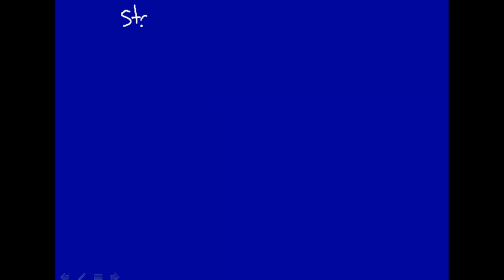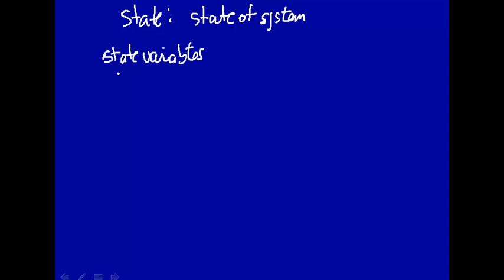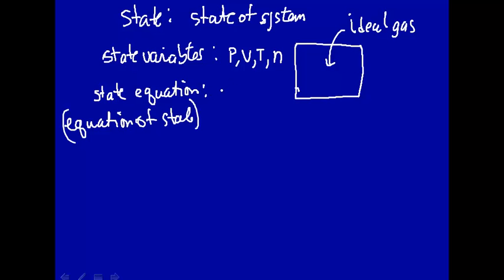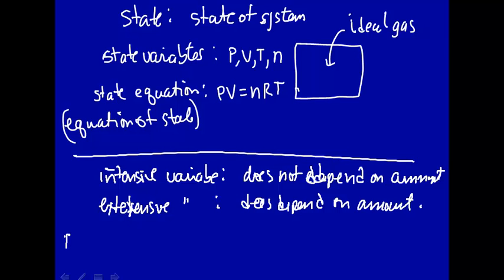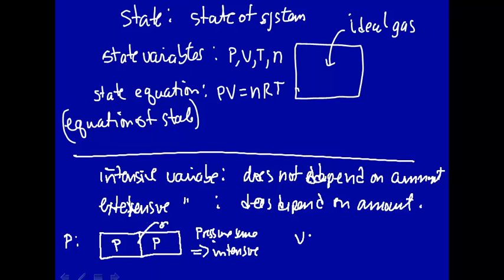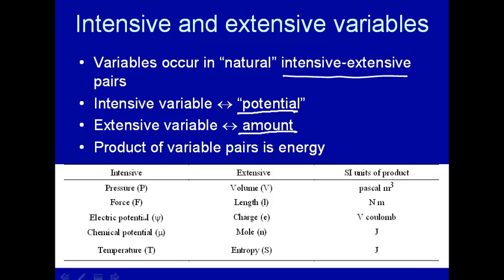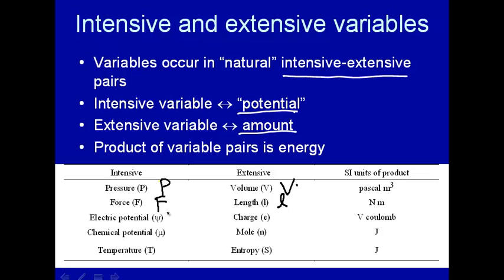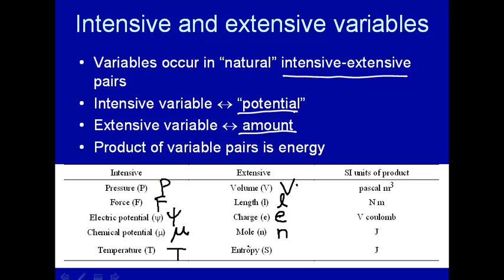State Variables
Thermodynnamic state variables